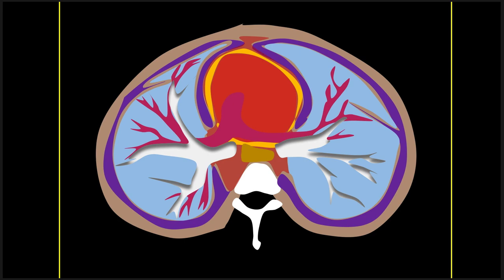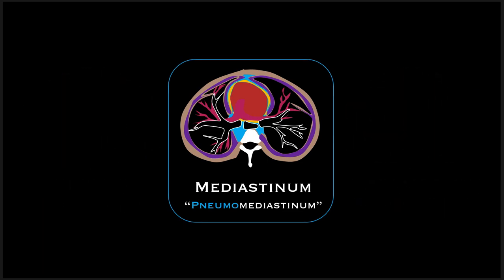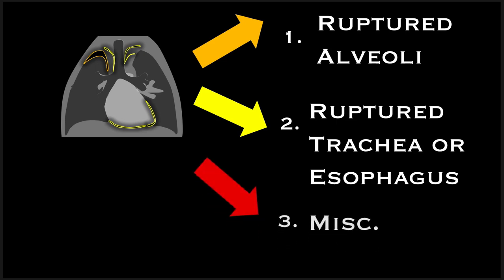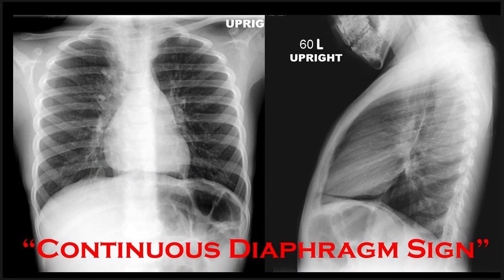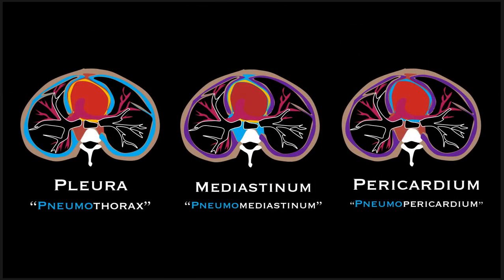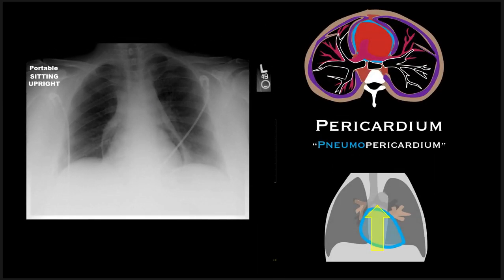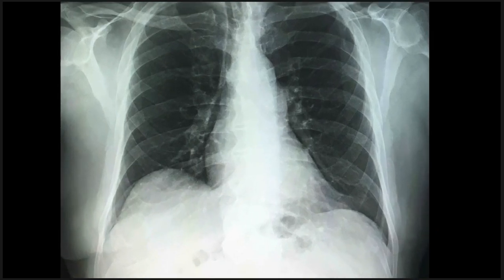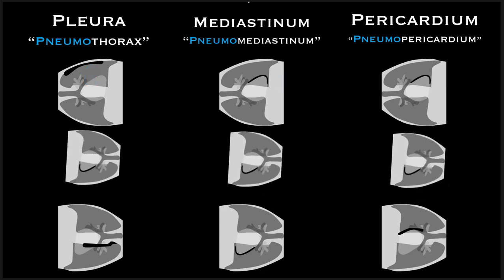Pneumomediastinum Explained by Prometheus Lionhart, MD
Pneumomediastinum on Chest X-ray -- This lecture focuses on air in the mediastinum.  It presents an in depth look at the optical illusion of "mach bands."

Includes discussion on Pneumomediastinum, Pneumopericardium, Lateral Decubitus, Mach Band, Spinnaker Sail Sign, Thymus, Thymic Shadow.

Master Radiology Educator

TeachMeChest – A Titan Radiology Production: Chest X-ray topics explained by Prometheus Lionhart including: basic concepts of fundamental x-ray densities, standard chest x-ray positioning, clinically relevant chest anatomy, pneumonia, pulmonary cavitation, atelectasis, interstitial lung disease, pleural effusion, aspiration, air trapping, cardiac silhouette, pneumomediastinum, pneumothorax, abnormal mediastinal contours and masses, aortic dissection, strategies on identifying lines and tubes, pediatric child abuse, traumatic and non-traumatic bone pathology, and pulmonary nodules.

Titan Radiology helps physicians, nurses, physician assistants, medical students, and other healthcare professionals learn radiology to better serve their patients.

Recommended Audience - Health care professionals and medical students: including physicians, nurse practitioners, physician assistants, nurses, respiratory therapists, EMT and paramedics, and many others. Review radiology for USMLE, MCAT, PANCE, NCLEX, NAPLEX, NBDE, RN, RT, MD, DO, PA, NP school and board examinations.

Please note: Titan Radiology videos, lectures, medical illustrations, and medical animations are for medical educational and exam preparation purposes, and not intended to replace recommendations by your doctor or health care provider.